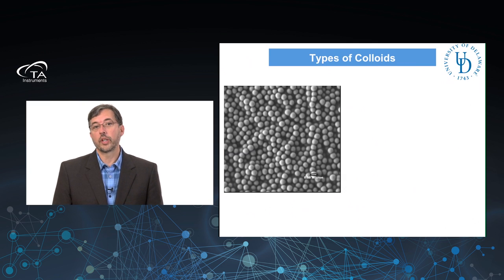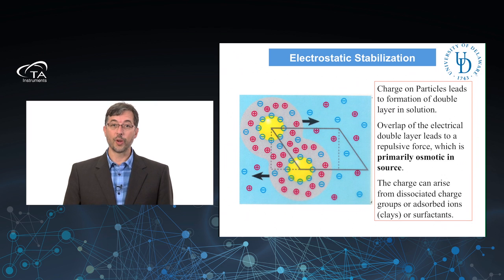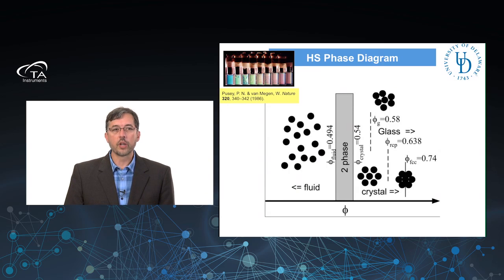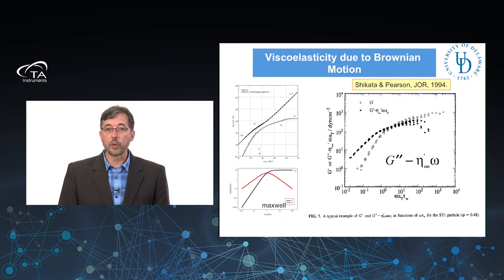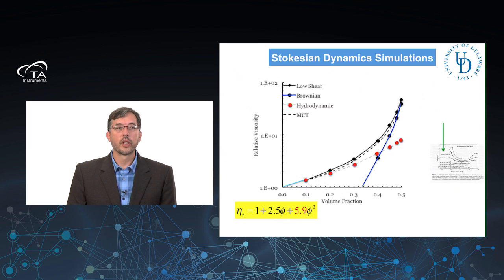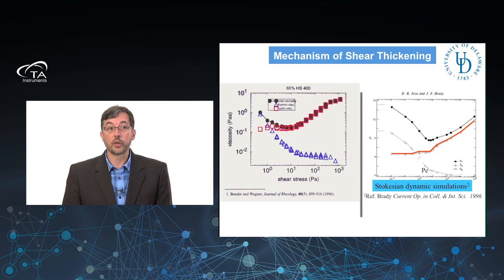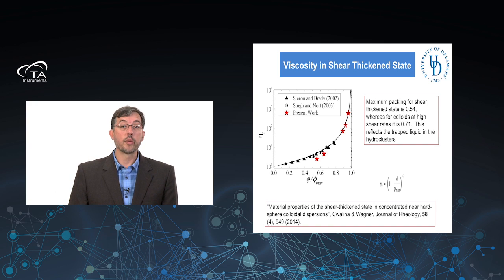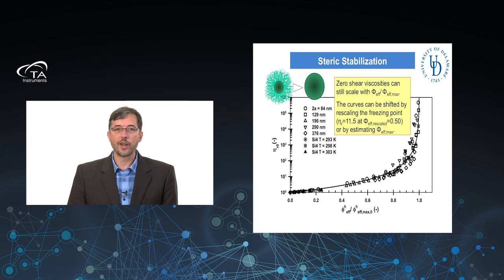An Introduction to Colloidal Suspension Rheology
Introduction to the rheology of colloidal dispersions with emphasis on practical interpretation of rheological measurements on colloidal dispersions.